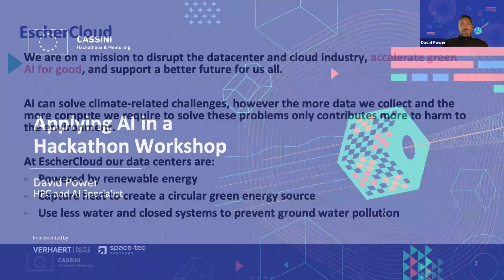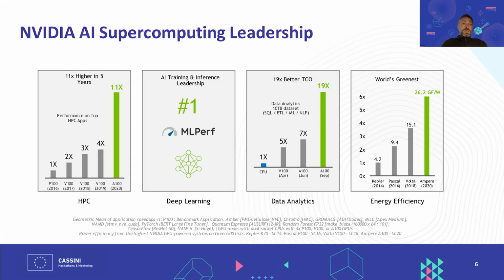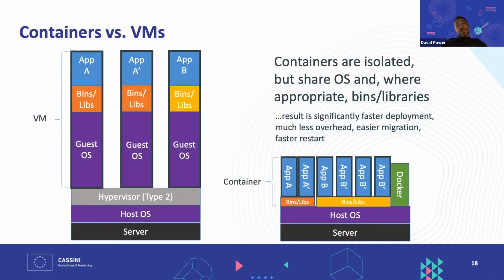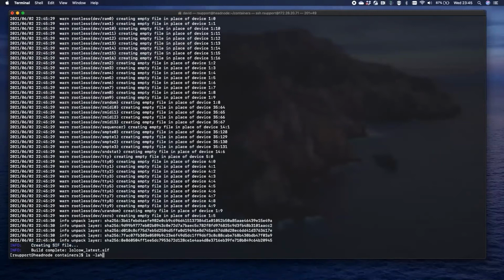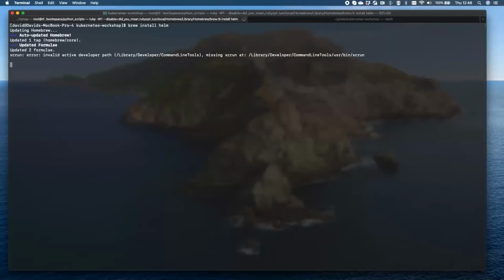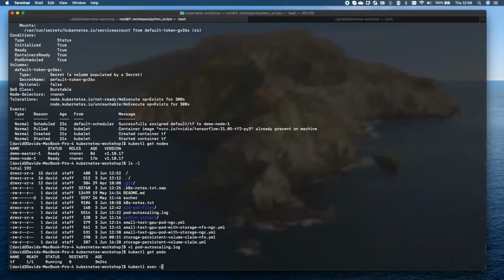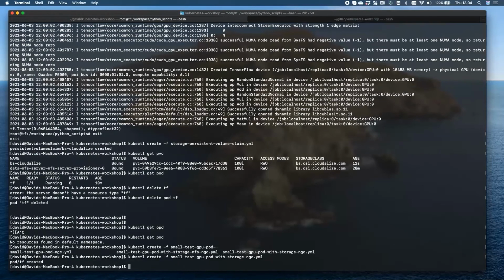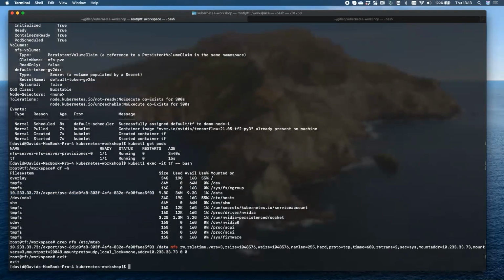Applying AI in a Hackathon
What's the difference between GPU & CPU? How can AI be applied to Digitizing Green Spaces challenges? EscherCloud Head of AI and HPC, David Power, walks through the use of the EscherCloud platform showing the difference between the two technologies offered at the CASSINI Netherlands hackathon.